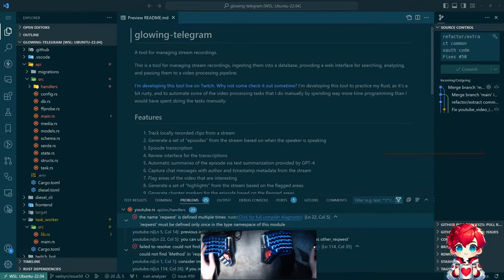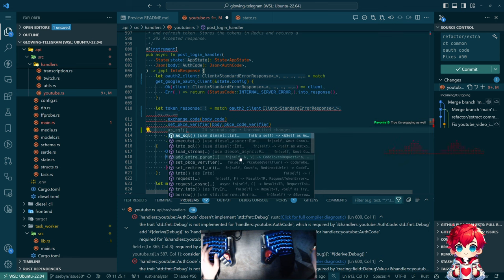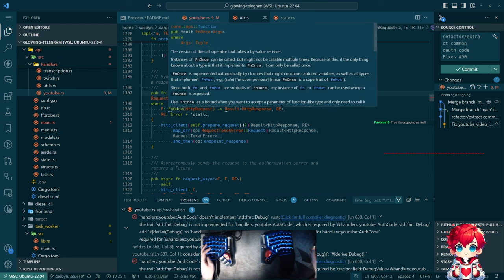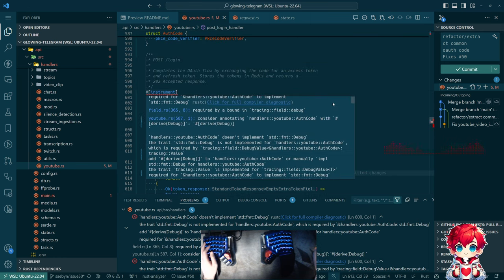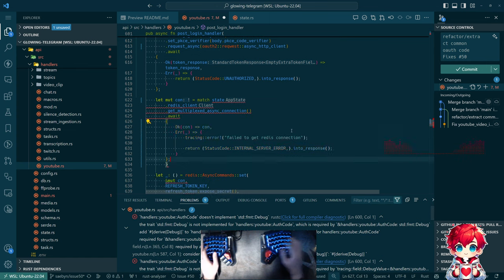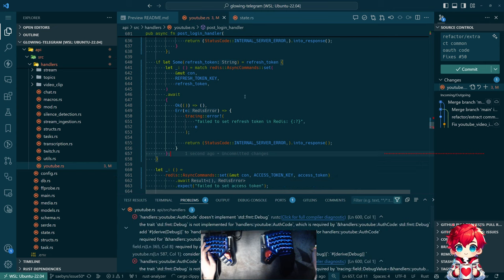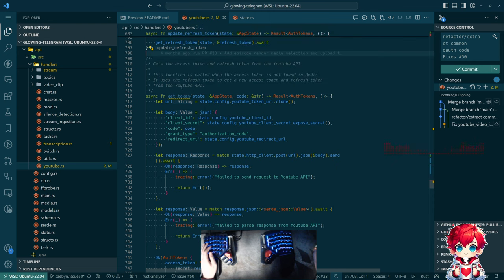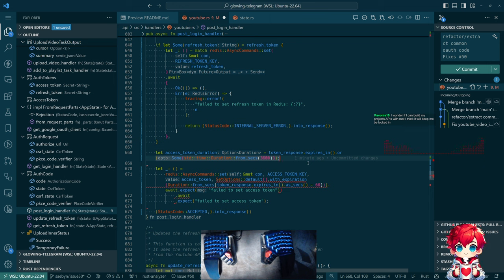Debugging OAuth2 Integration for Rust APIs & React-Admin | glowing-telegram project - Episode 119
In this video, we continue our coding journey with the Glowing-Telegram project, focusing on debugging OAuth2 integration for Rust APIs in combination with React-Admin. During this session, we delve into several important aspects of the project, including troubleshooting JSON path issues, optimizing database updates, and ensuring smooth communication between our backend and YouTube and Twitch APIs.